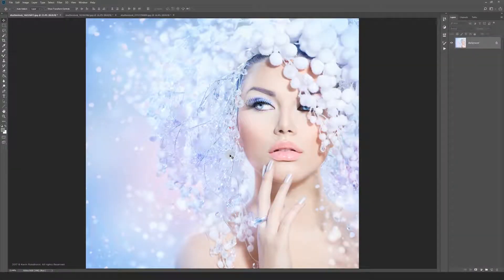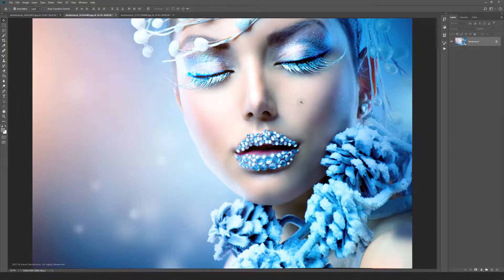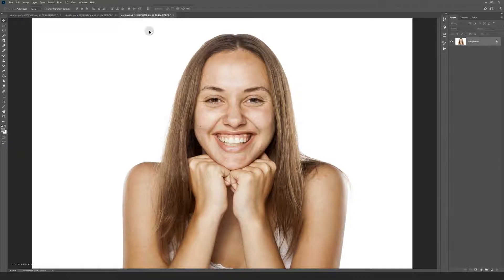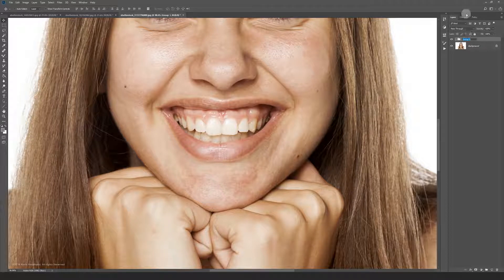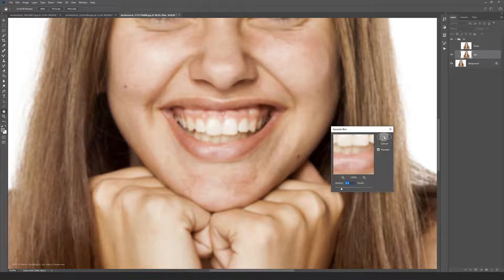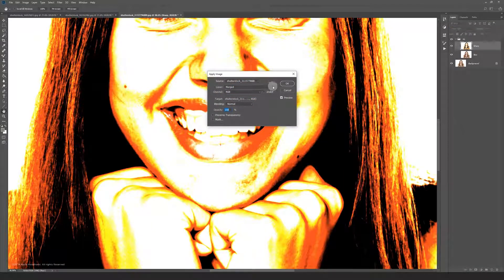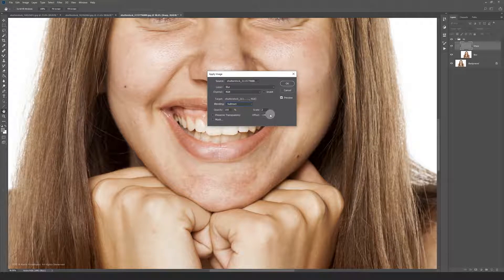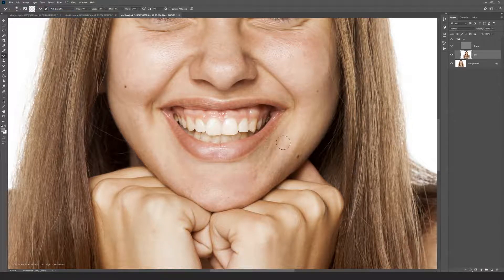Photoshop CC 2018 Tutorial Frequency Beauty Retouch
In this Advanced Photoshop Walkthrough I will show you from start to finish how this creation was made. This is just a walkthrough and no tutorial.